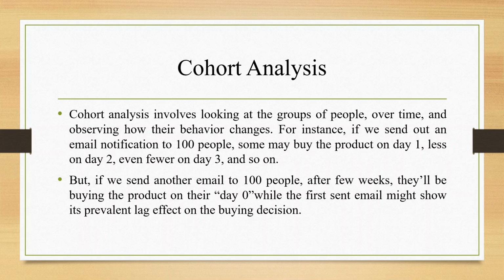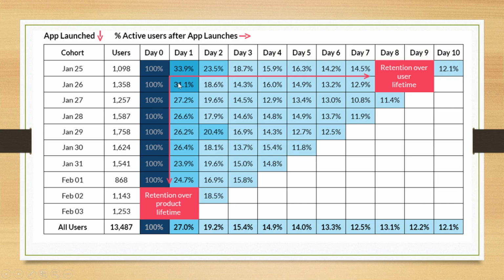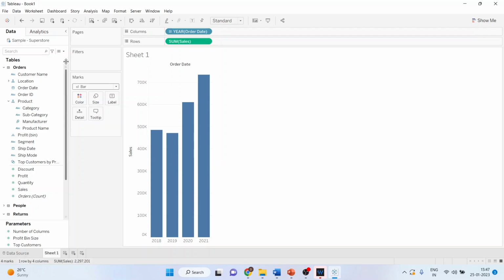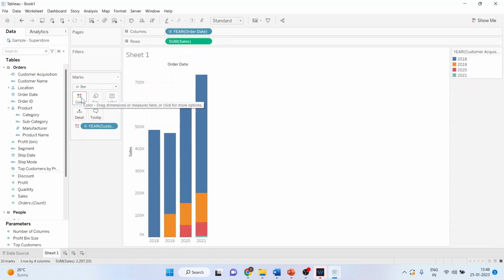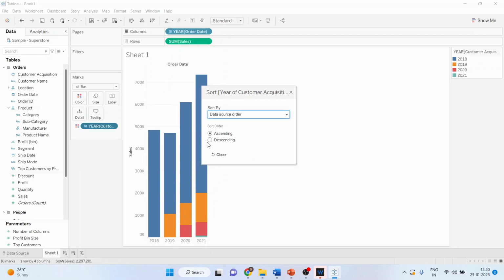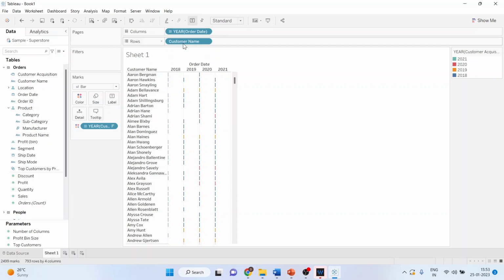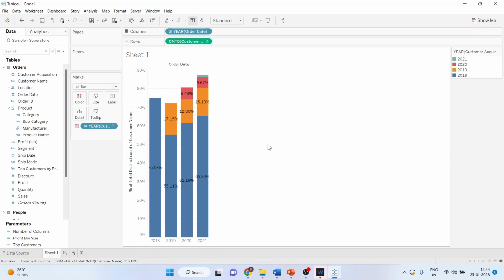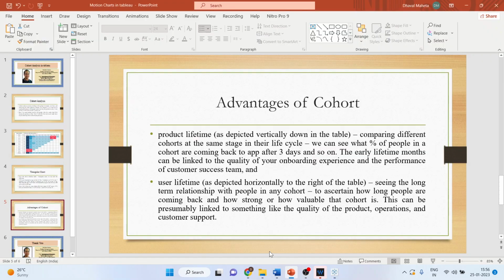96. Cohort Analysis in Tableau || Dr. Dhaval Maheta